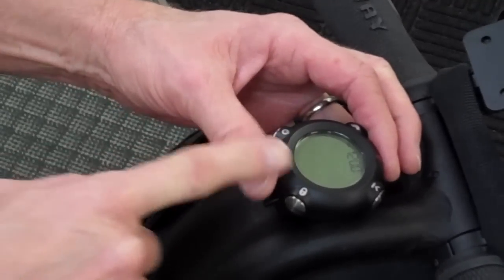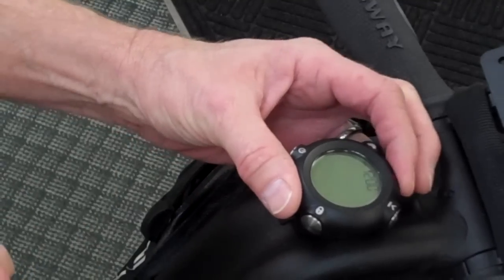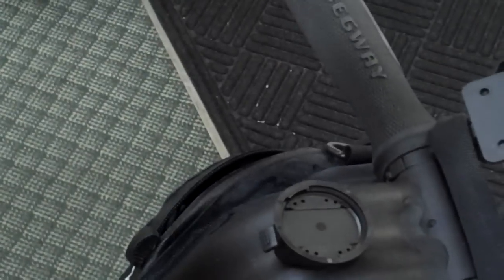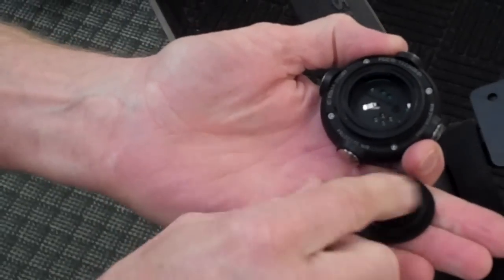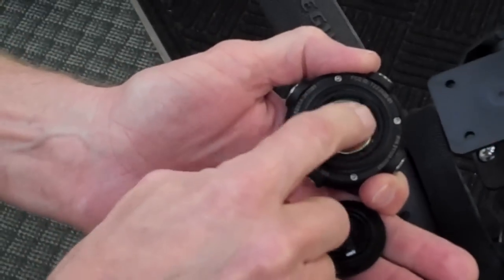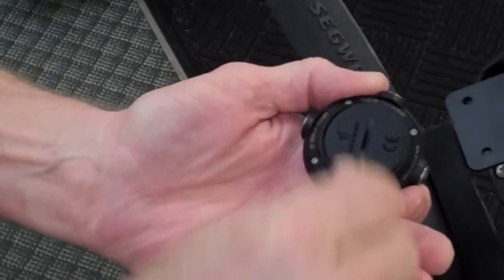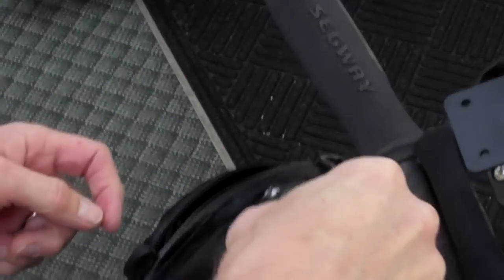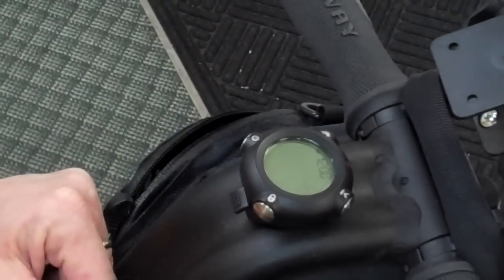Replacing the Segway InfoKey Battery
It's easy to change the battery in your Segway InfoKey.